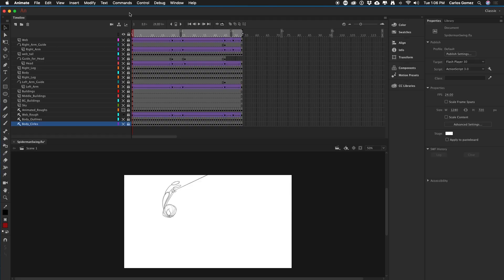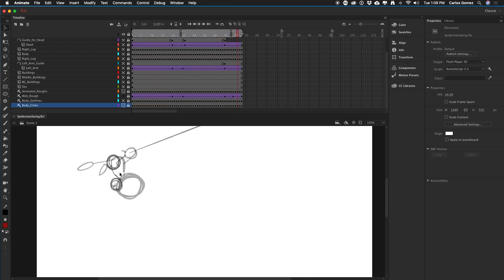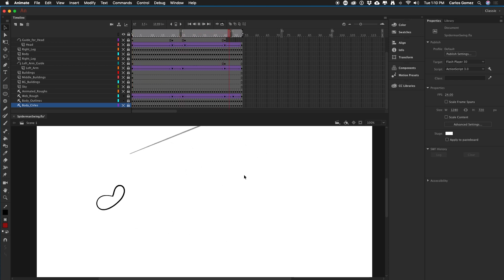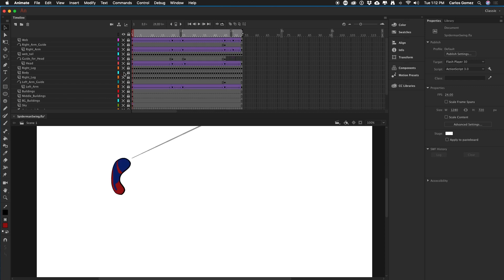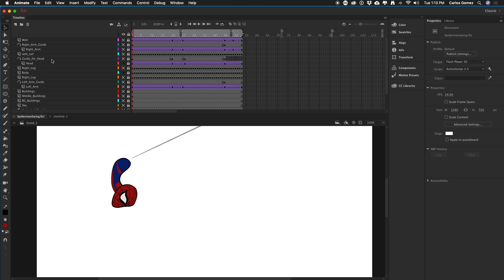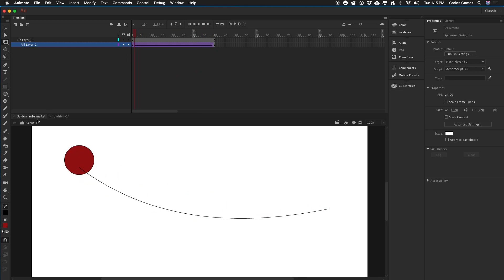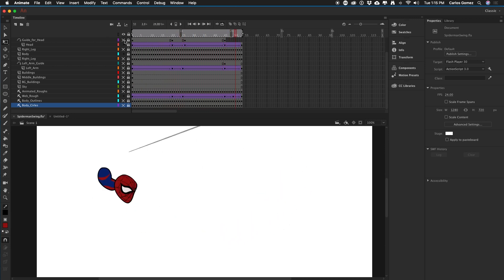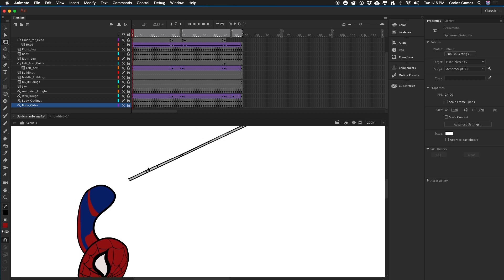Animate Spiderman in Adobe Animate - Part 2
In part two of this animation tutorial, we finish up Spiderman's swinging by using Adobe Animate to finish the design and drop in a sweet little background.